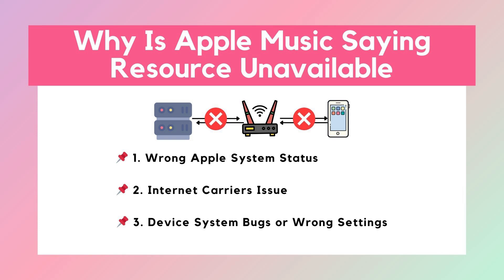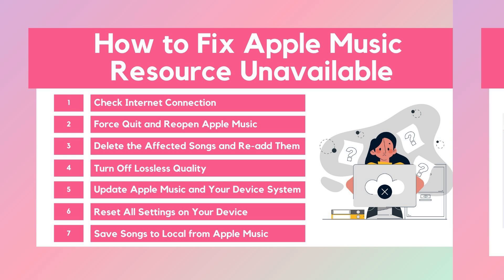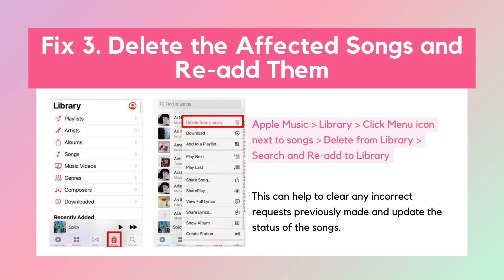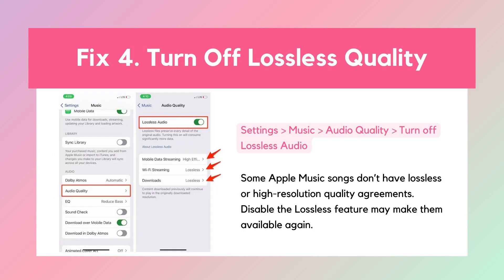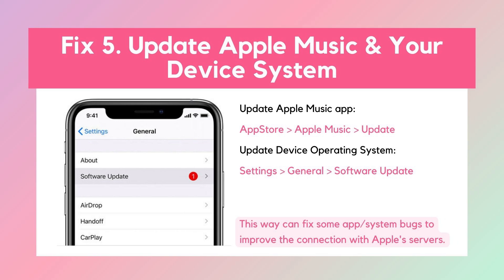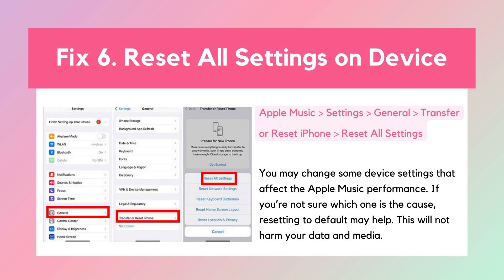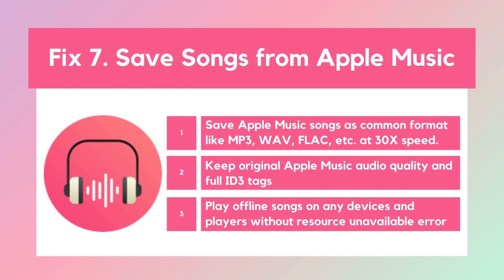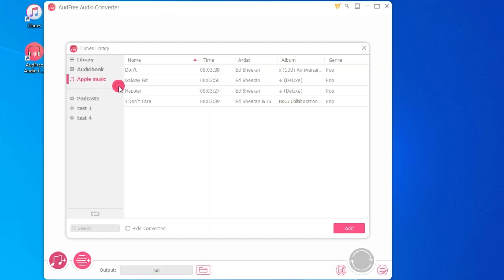How to Fix Apple Music Resource Unavailable [7 Fixes in 2024]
Have you ever received the Apple Music Resource Unavailable warning? It may break your listening experience. So I make this video to help you figure out the causes and fix this error. Let's start!

⭐Top 7 Fixes
Tip 1. Check Internet Connection
Tip 2. Force Quit and Reopen Apple Music
Tip 3. Delete the Affected Songs and Re-add Them
Tip 4. Turn Off Lossless Quality
Tip 5. Update Apple Music and Your Device System
Tip 6. Reset All Settings on Your Device
Tip 7. Save Songs from Apple Music

This video is related to applemusic